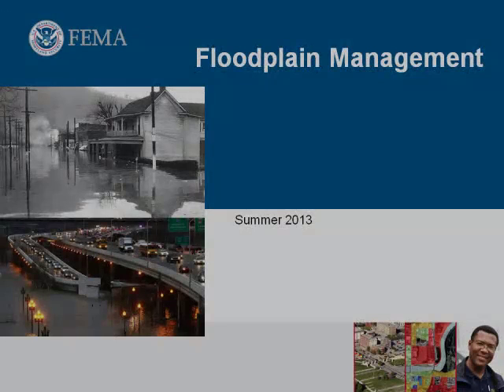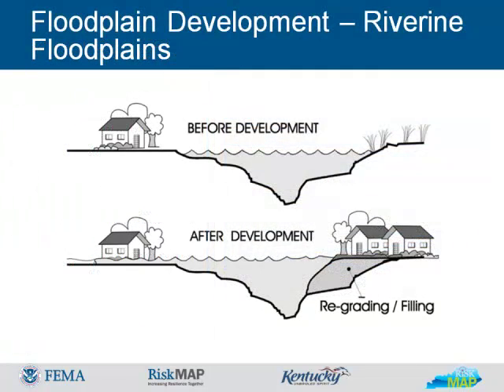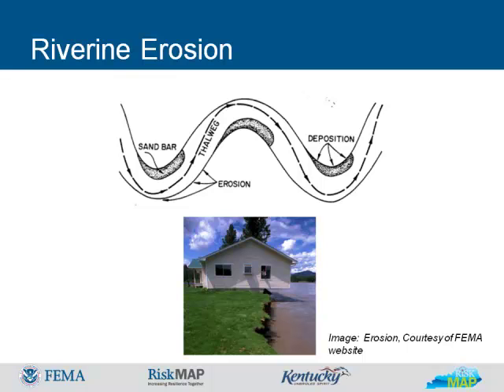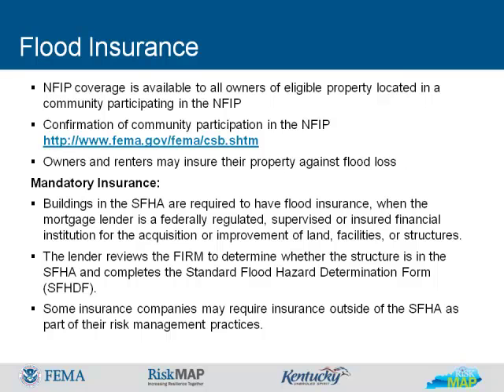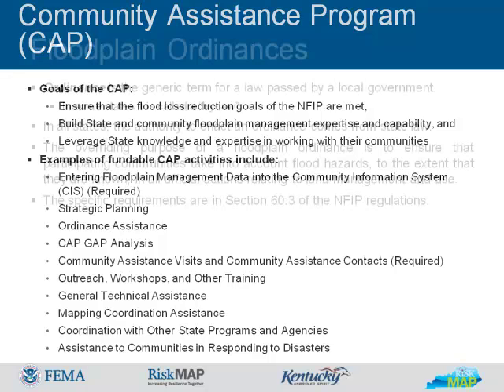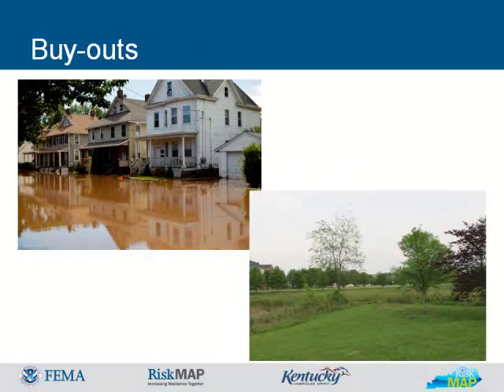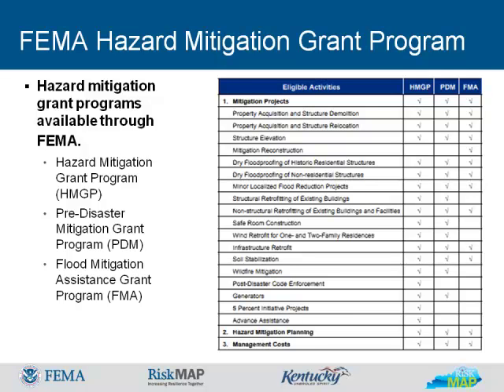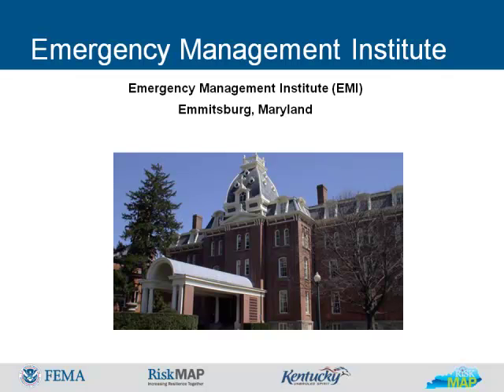Floodplain Management Overview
The purpose of this video learning module is to provide an overview of floodplain management.  Topics discussed include: floodplain manager's responsibilities, types of flooding, National Flood Insurance Program, Community Rating System, Community Assistance Program, Floodplain Ordinances, Floodproofing, buy-outs, grant opportunities, and other general floodplain management information.